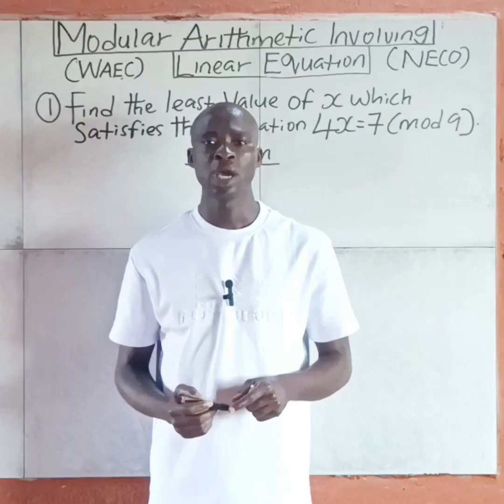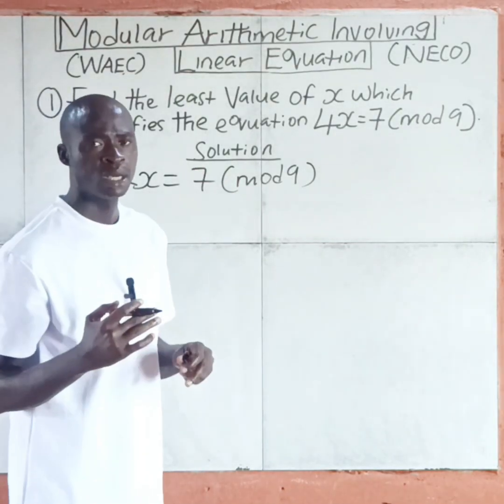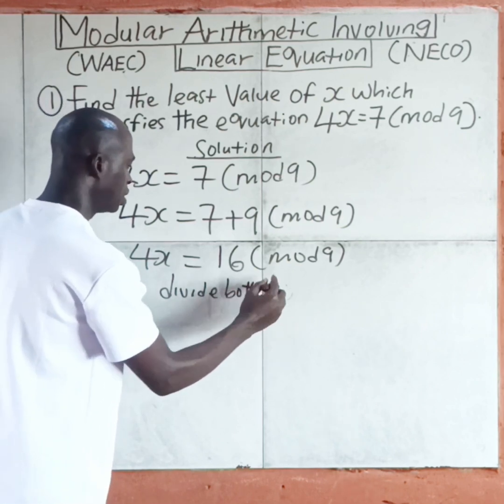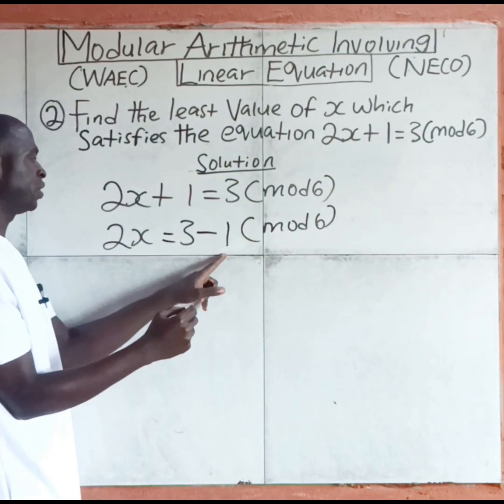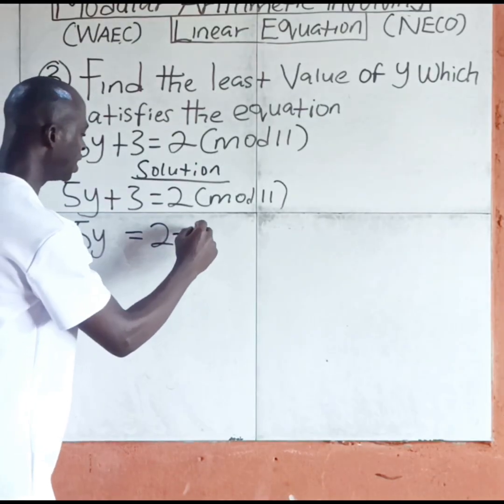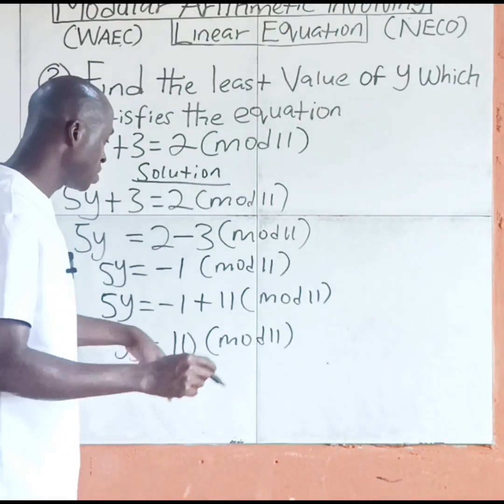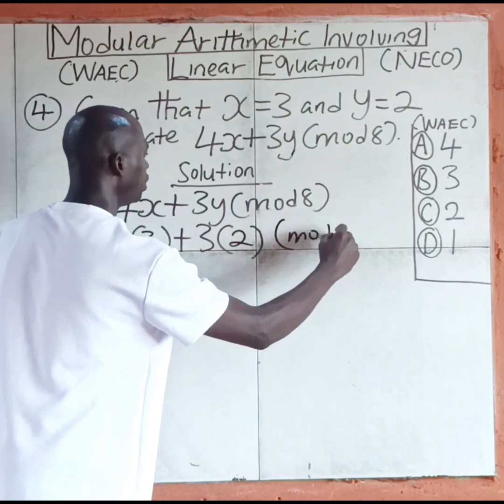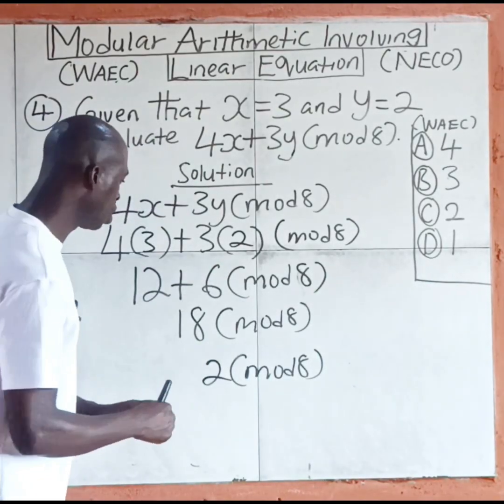Modular Arithmetic involving Equation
Equation involving Modular Arithmetic